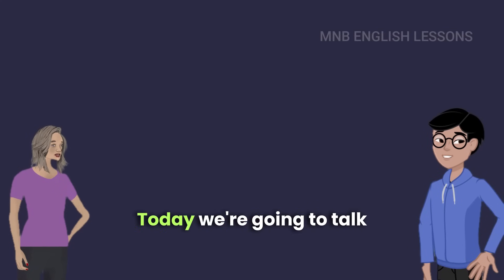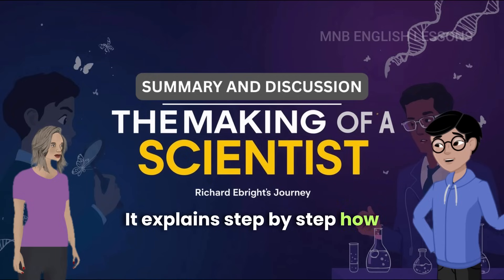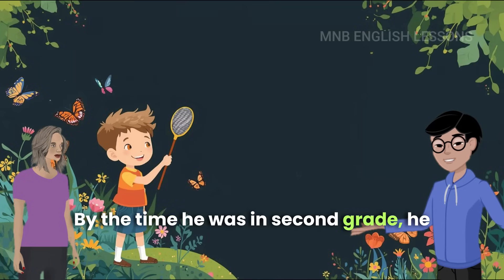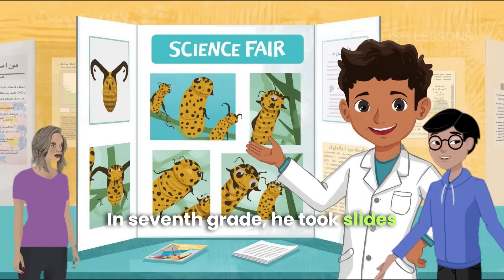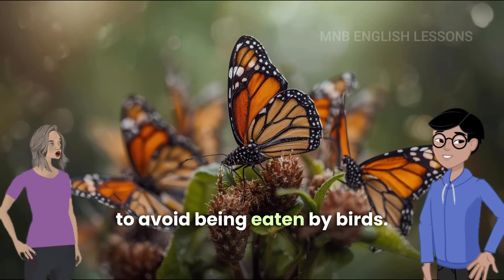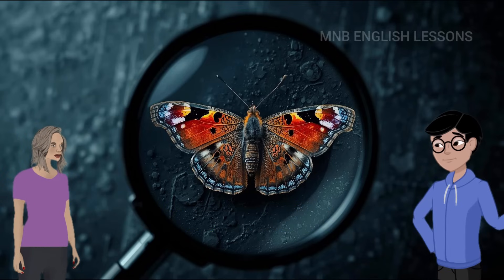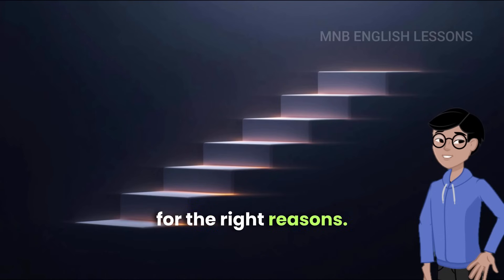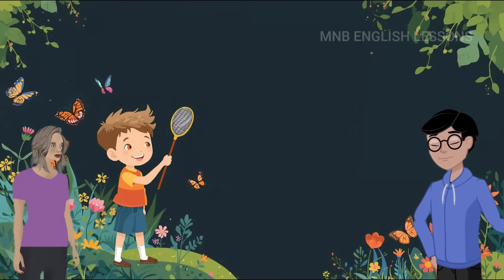THE MAKING OF A SCIENTIST | Class 10 English | Richard Ebright’s Journey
Unlock the inspiring journey of Richard H. Ebright in The Making of a Scientist by Robert W. Peterson, from the Class 10 English (Footprints Without Feet) textbook. 🌟

In this video, we discuss:
✅ Richard Ebright’s childhood curiosity and love for collecting butterflies
✅ His mother’s role in nurturing his scientific spirit
✅ The importance of experiments, tagging butterflies, and early failures
✅ His discoveries about monarch pupae, insect hormones, and DNA
✅ Key terms explained: DNA, first-rate mind, tagging butterflies
✅ Questions & answers for exams with detailed explanations

Perfect for CBSE Class 10 students, this lesson highlights the qualities that make a great scientist: curiosity, perseverance, and the will to do the best for the right reasons.

📘 Writer: Robert W. Peterson
🎓 Subject: Class 10 English – Footprints Without Feet